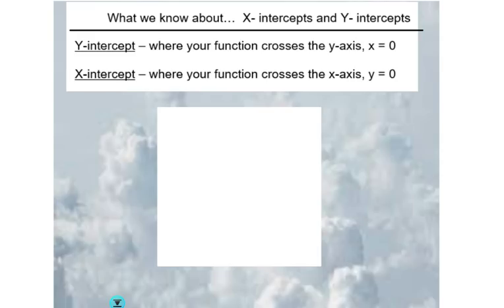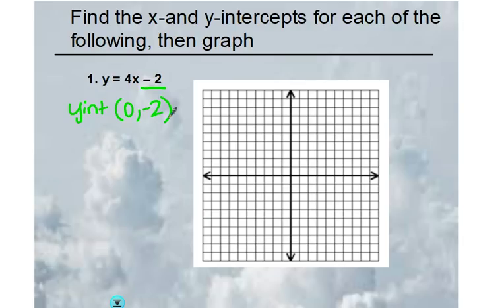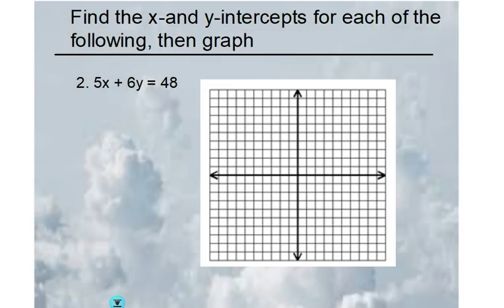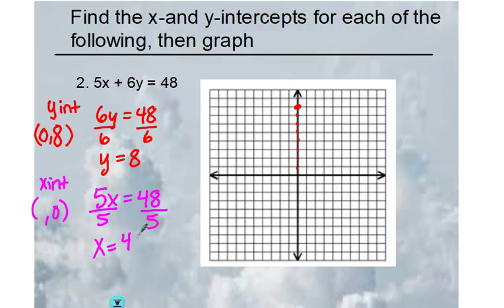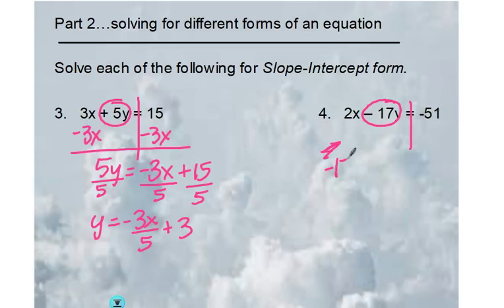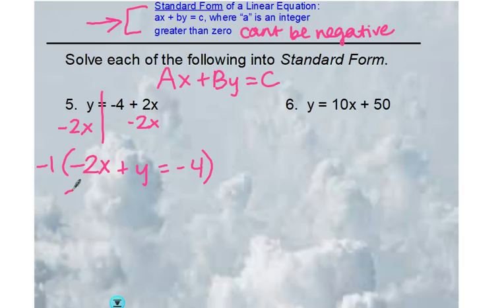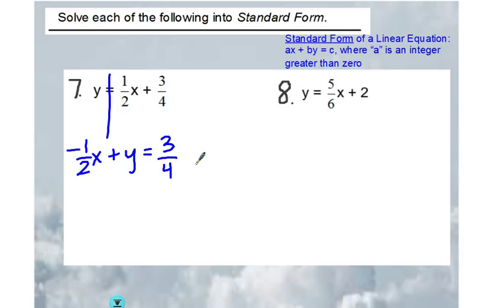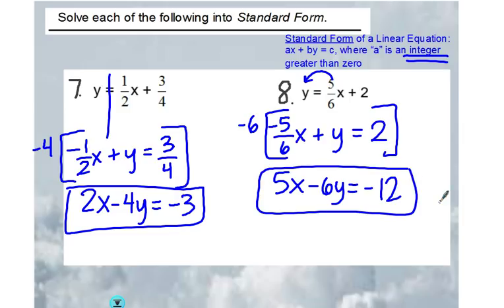Lesson 5 Notes Intercepts and Standard Form